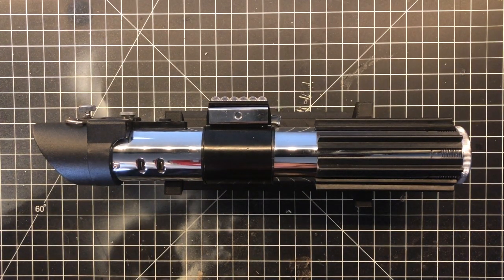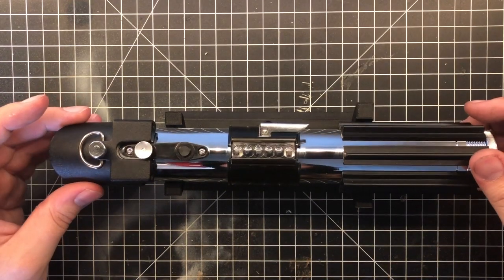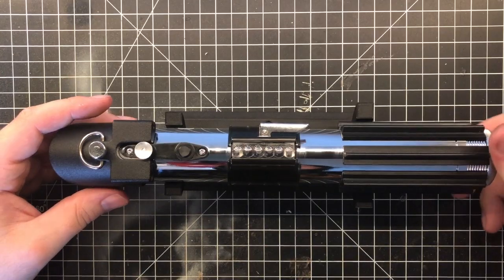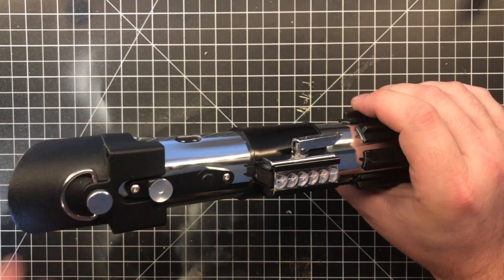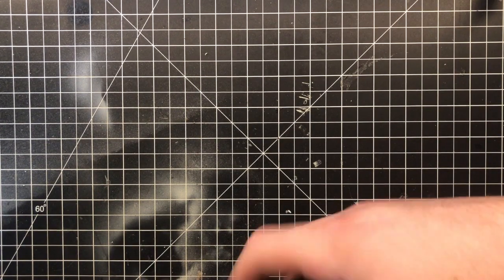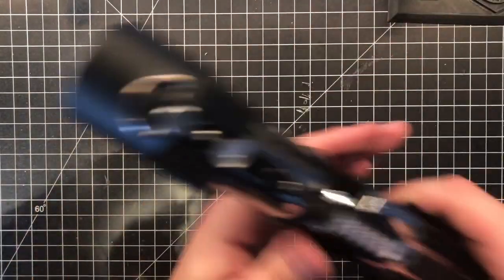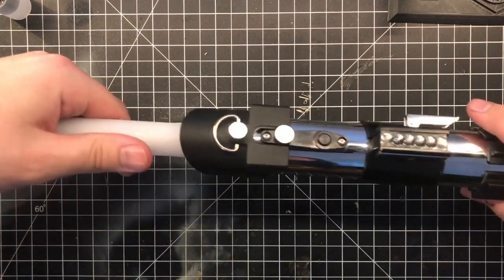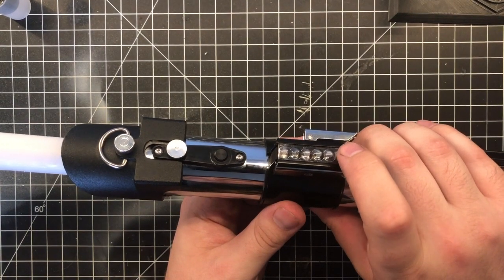MPP Vader Lightsaber CS 4.5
This video is of a Korbanth MPP done up with a Crystal Shard 4.5 soundboard.